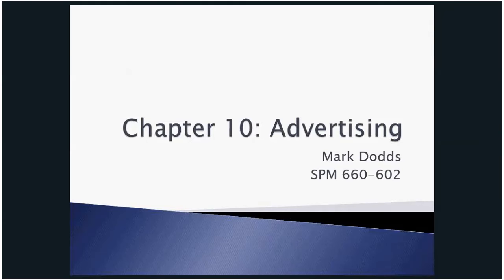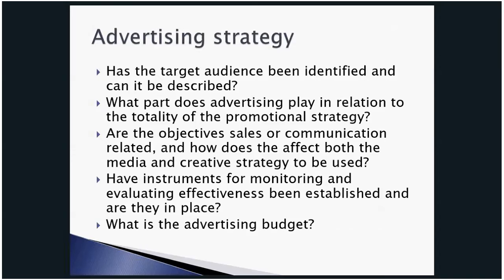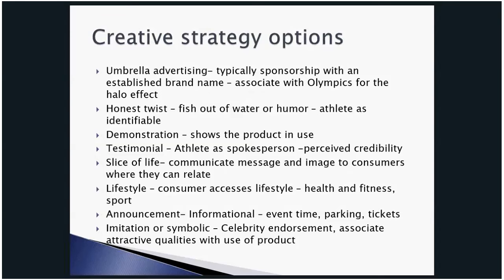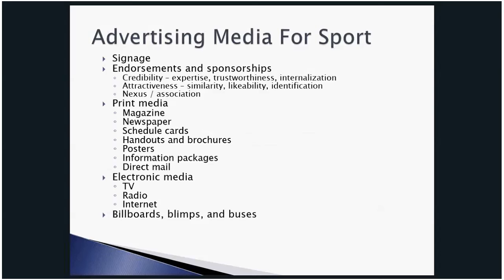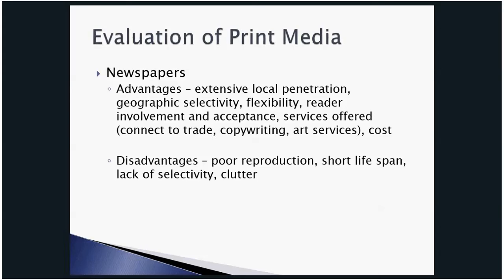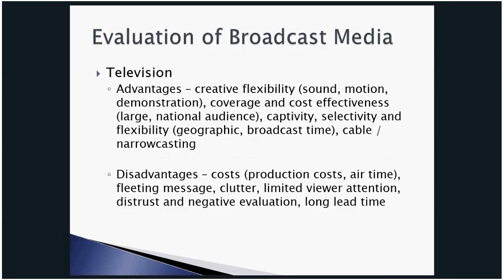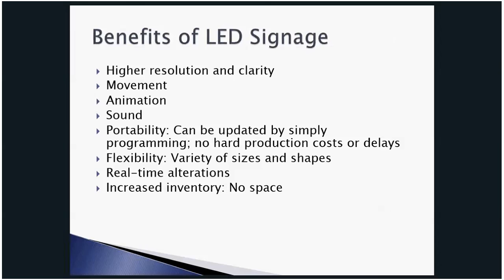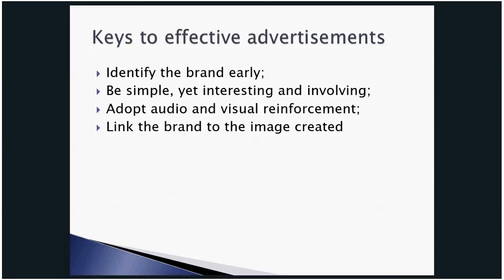Advertising and promotional mix elements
This video reviews advertising and the promotional mix elements